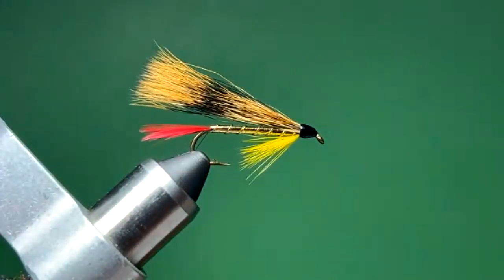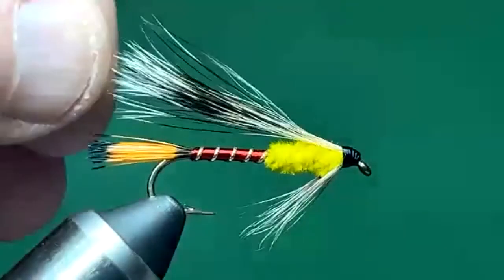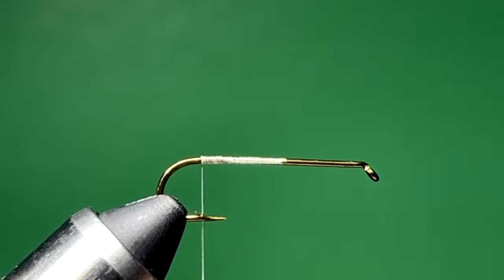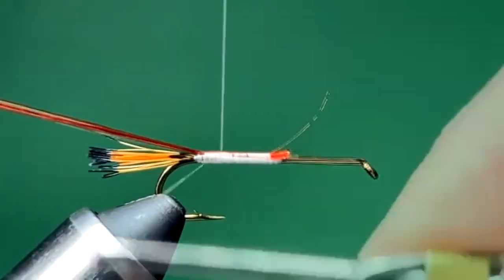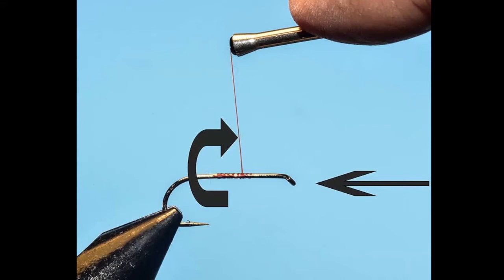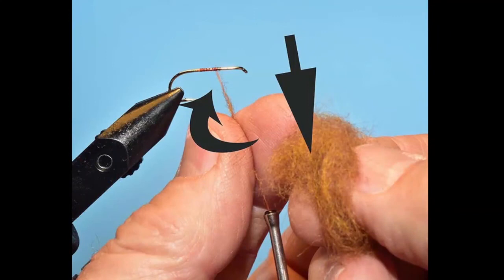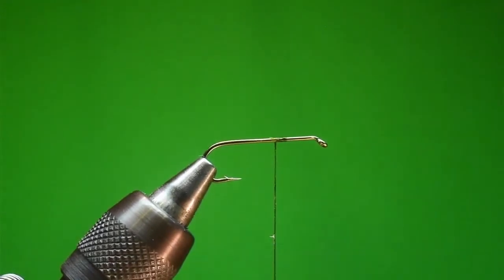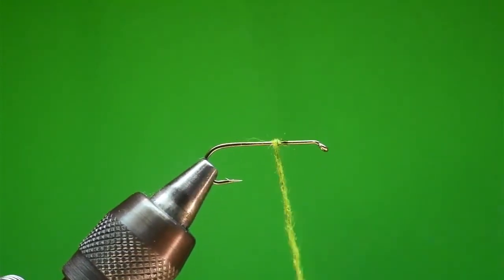FTF-12Nov21-Classic Streamers Plus a TIP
This is an edited version of BT's Fly Tying Friday dated 12 November 2021. In it Mike Kelly shares a couple of his favorite ole-time streamers. AND Al Beatty discusses a brief dubbing tip, important to everyone who puts (or tries to put) those fuzzy fibers on the thread in preparation for wrapping around the hook. Hint! Direction DOES make a difference.